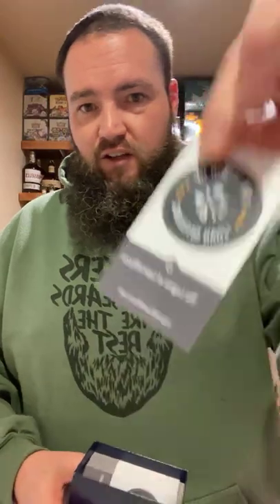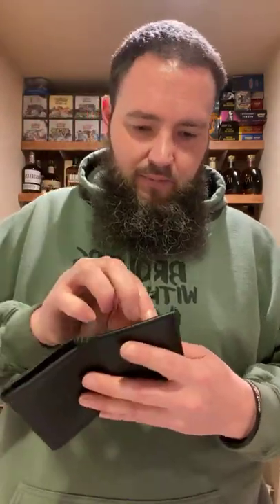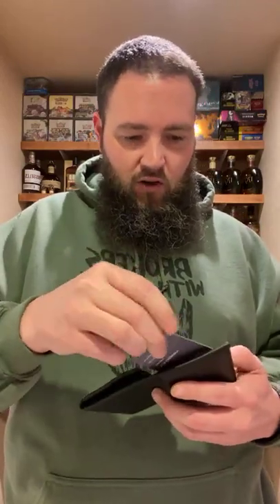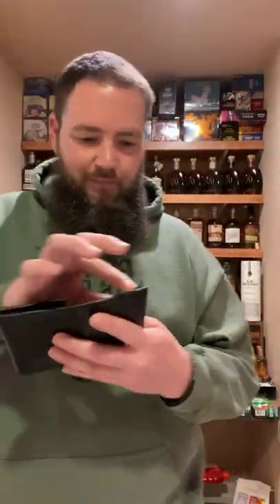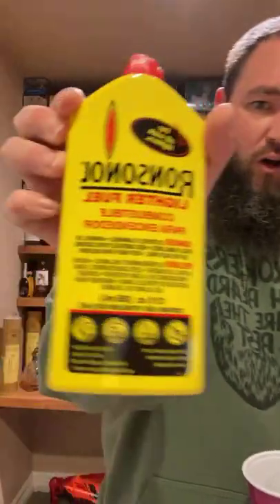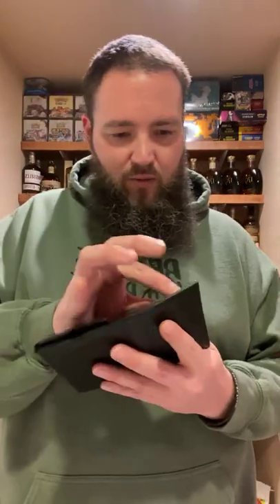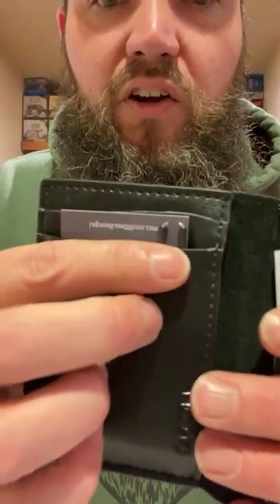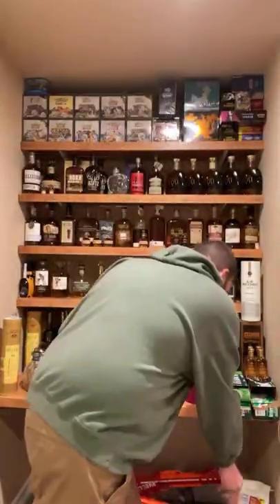Networking Event or Happy Hour Party Trick [CRAZY!!]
Are you attending networking events and happy hours to meet other professionals? Check out this crazy party trick you can use to be super memorable. This will SHOCK people!

Take the 6 Week LO Challenge and add 3 Realtor partners in 42 days